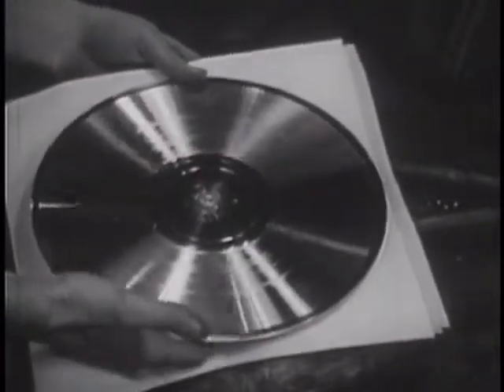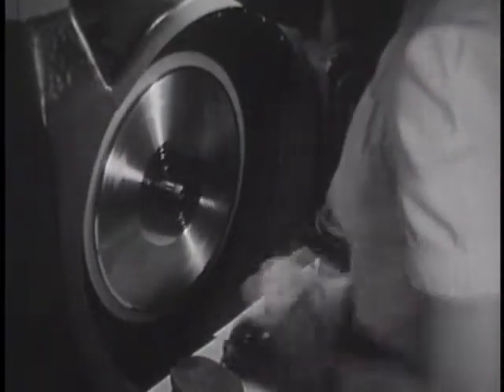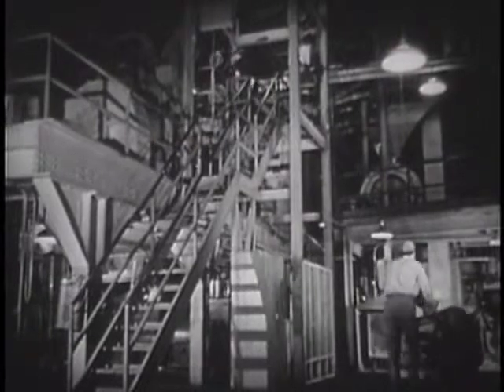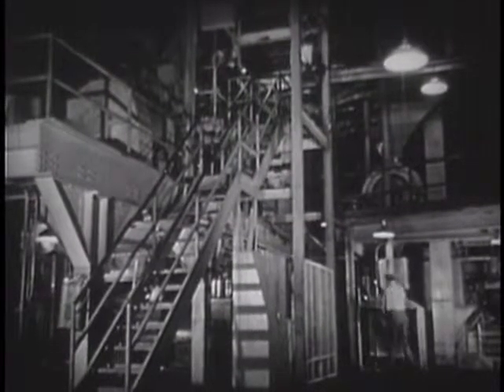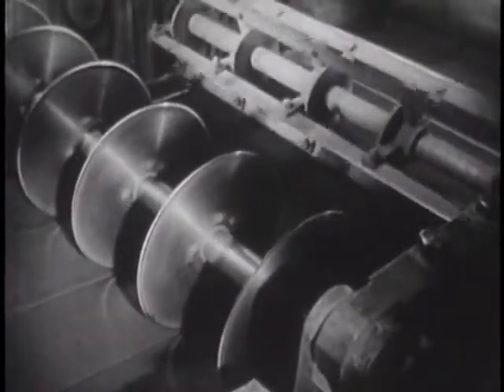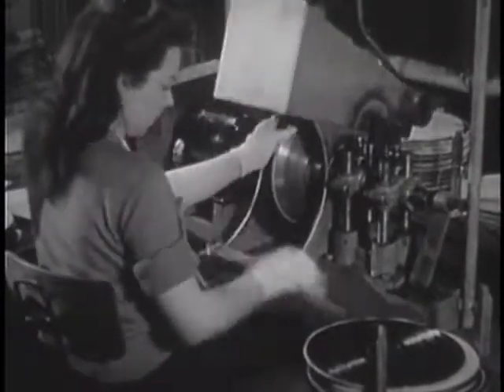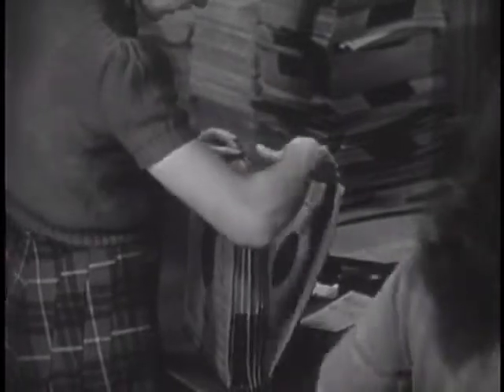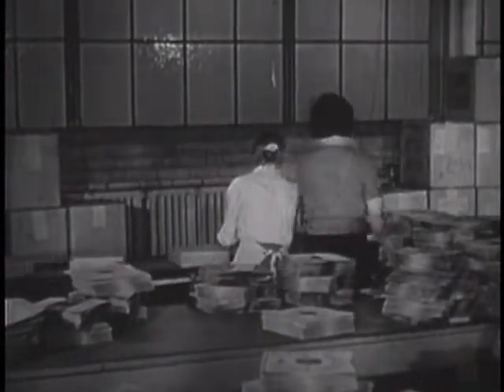Command Performance by RCA Victor part 2.wmv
This is an early 1940's short film from RCA Victor that shows how shellac records were made.  It is very informative.  The film is in two parts due to YouTube size limits so be sure to watch both parts.